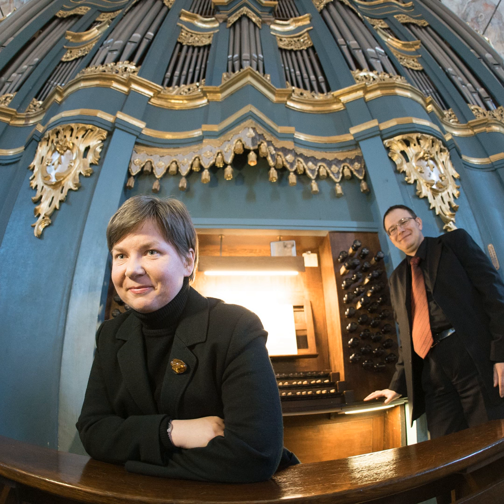SOPP299: How to improve finger accuracy, especially with fast passages?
This question was sent by John and he writes:

“Hi Vidas and Ausra,

Thank you for your amazing blogs lately, there's been some great discussions and I value the different perspectives you both bring.

I'm wondering if you could please talk about how to improve finger accuracy, especially with fast passages. Specifically I'm trying to play In Dulci Jubilo BWV 729 by Bach, your training videos were great and I surprised myself how fast I was able to learn it (for me), it still took 2 months.

Now my problem is trying to speed up to concert tempo. Most professional organists on YouTube seem to play this piece in 2:40-2:50 minutes, your Christmas Concert video shows you play it in about this time.

I seem to be able to play it in about 3:10 mins quite ok without mistakes, but when I go faster, I seem to slur lots of notes by brushing against the key alongside, for example playing the note A I might bump the G sharp alongside. It feels like my fingers fumble, and I make mistakes in random places and even lose my place completely. This makes me feel quite uneasy and I don't have any confidence that I can get through the piece without messing it up.
So I need to go about 10-20% faster and it seems a big jump in difficulty. I have noticed I struggle with fast pieces in general.
Is it normal to take a long time to increase the tempo after having learnt a new piece?
What exercises should I do to be able to play fast tempo pieces accurately?

I want to play this piece as the postlude for the Nine Lessons and Carols service on Dec 16th, so I still have time, but this will be a big occasion with lots of people and the former retired organist will be there so I don't want to stuff it up!

I hope your day goes well,

Take care,
God bless,
John...”